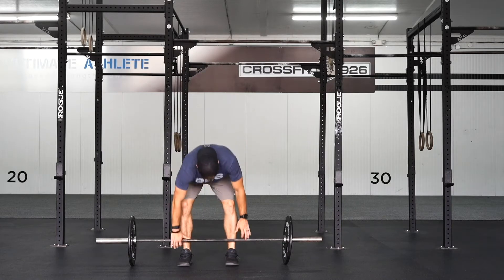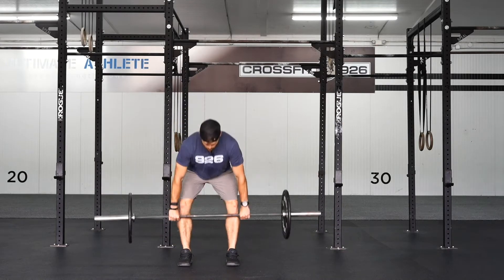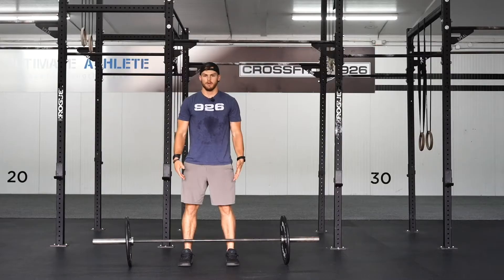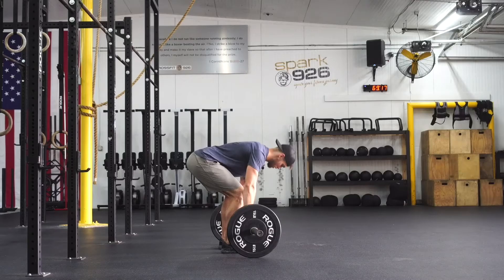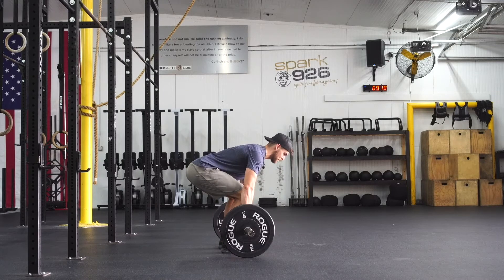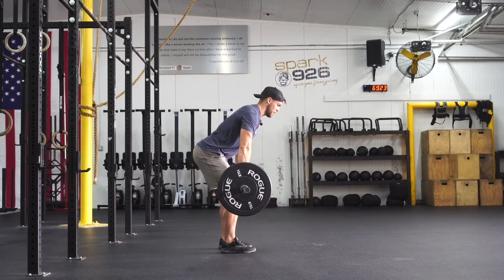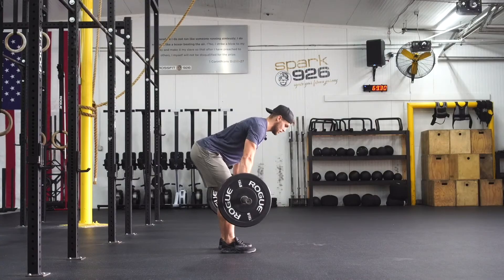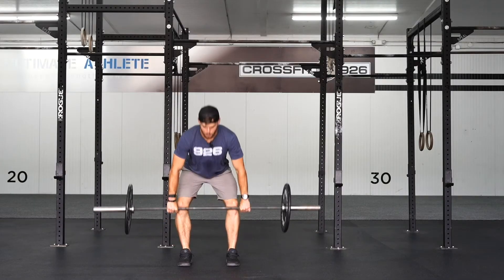CrossFit 926. Movement Library - Barbell Deadlift.